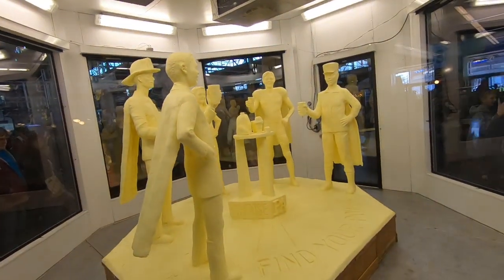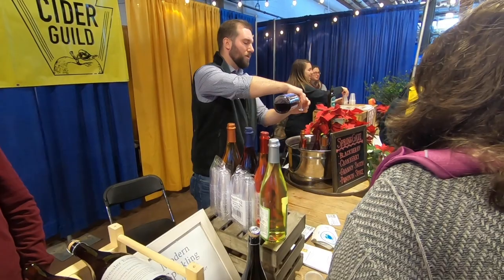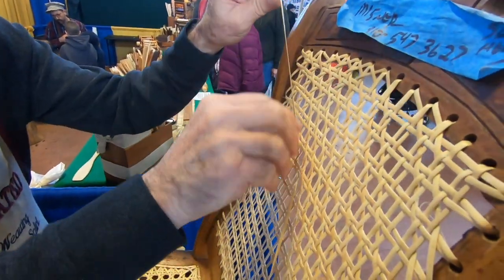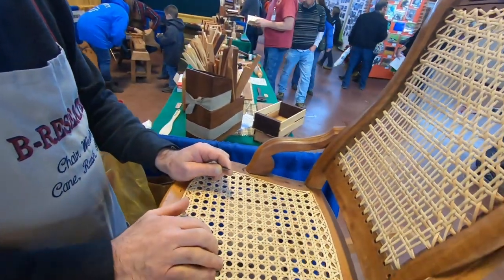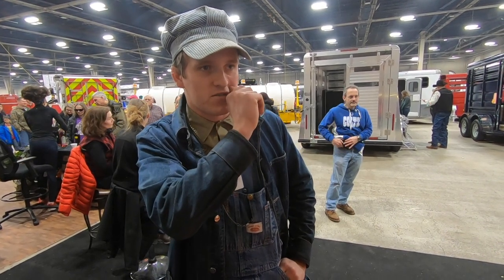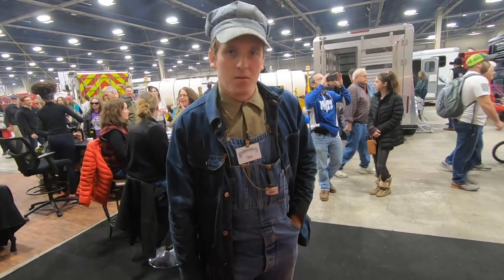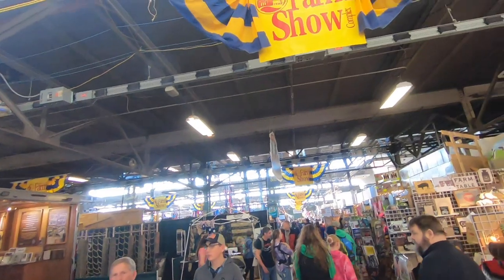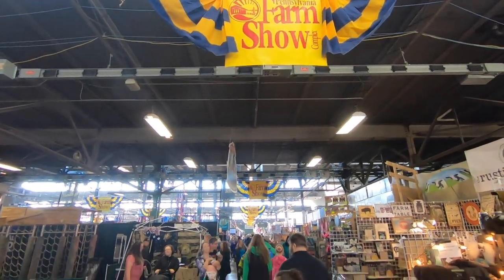Farm Show Photo Walk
The Pennsylvania State Farm Show photo walk is our photography challenge this week and it is definitely a challenge to come out of this venue with compelling images. I believe there are images anywhere if we just take the time and look.